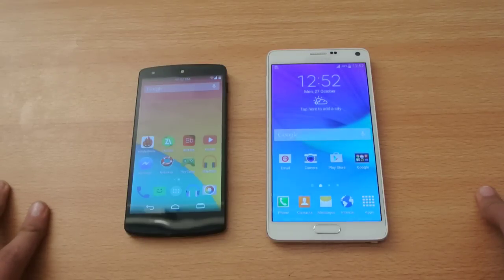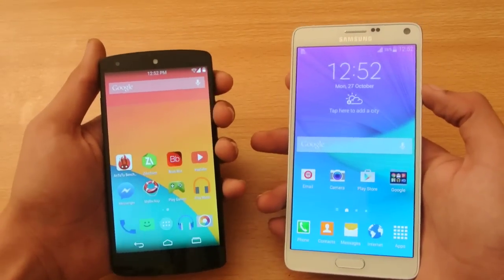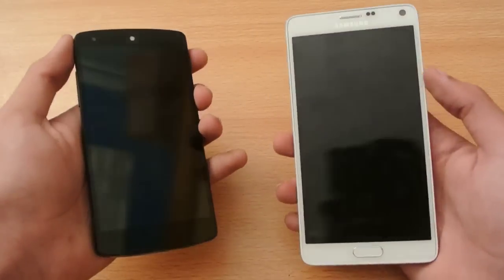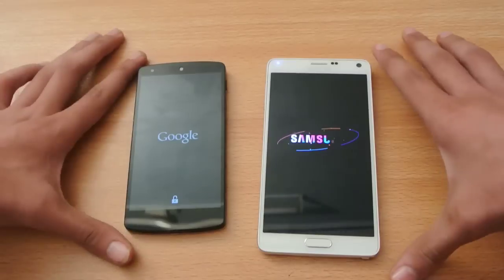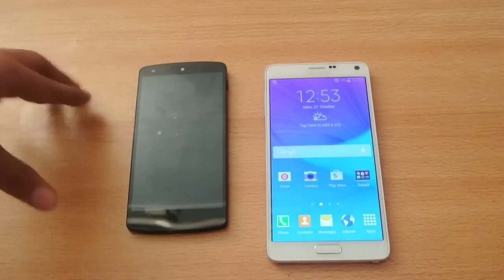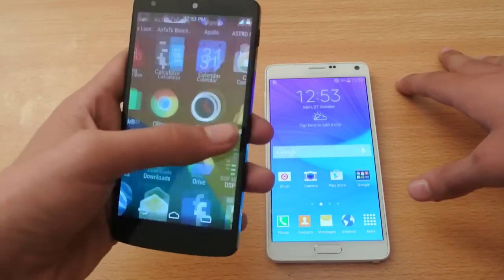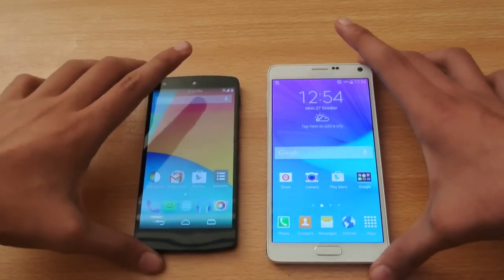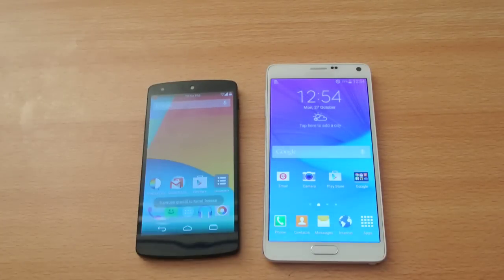Samsung Galaxy Note 4 vs Nexus 5 Which is Faster?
Samsung Galaxy Note 4 vs Nexus 5 Which is Faster? Speed Test HD The Samsung Galaxy Note 4 is the fourth instalment in the Note phablet series. It brings a much sharper, 5.7-inch 1440 x 2560-pixel (Quad HD) display, a powerful Snapdragon 805 quad-core system chip running at up to 2.7GHz, 3GB of RAM and a plentiful 32GB of internal storage in the basic model. The Note 4 is also the first in the Note series to get optical image stabilization for its main camera. In the Note 4, there is a 16-megapixel cam and a 3.7-megapixel front shooter for more detailed selfies.

& Many More!